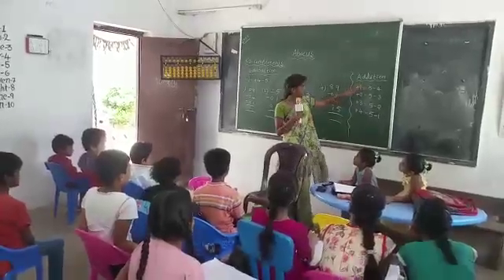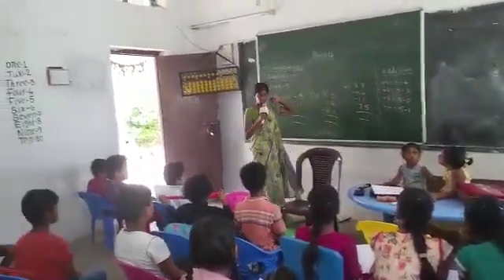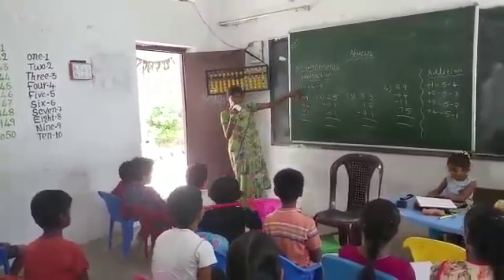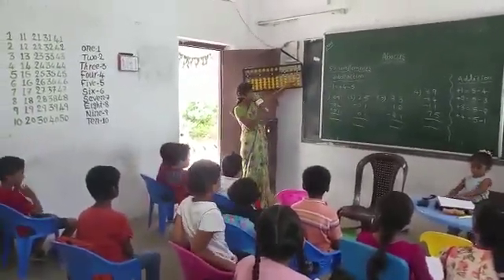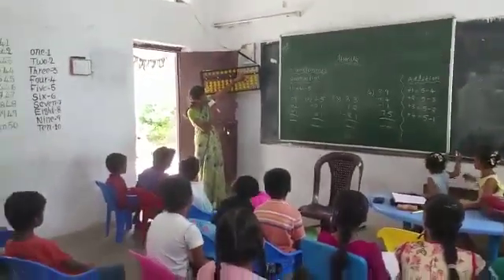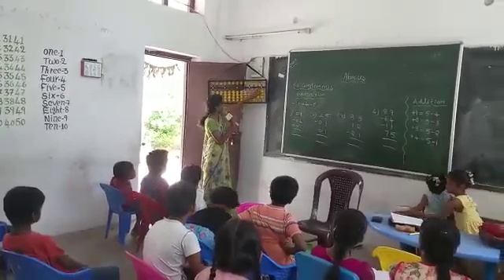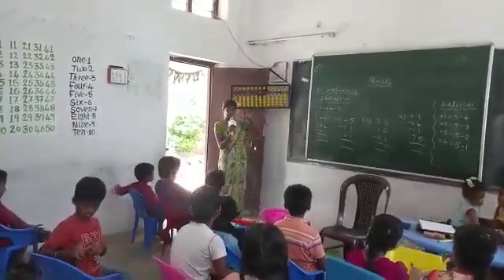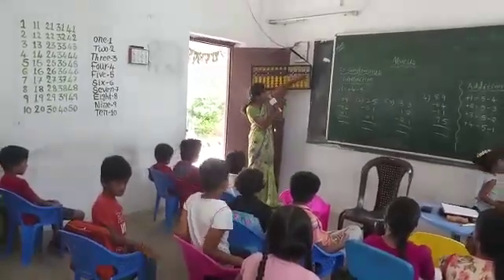Today's abacus 🧮 learning activity